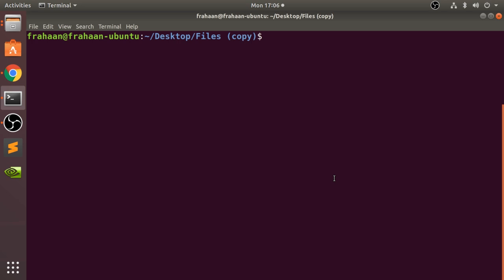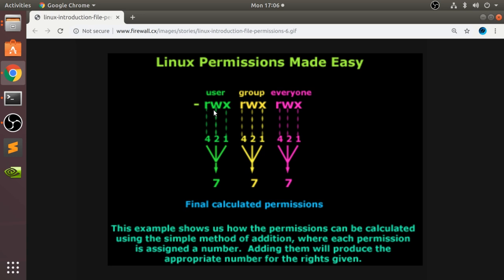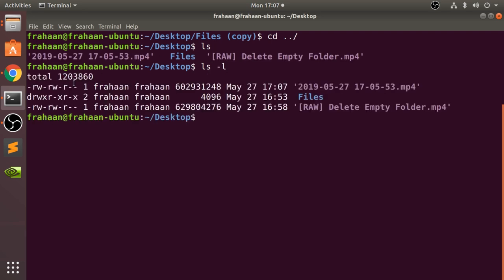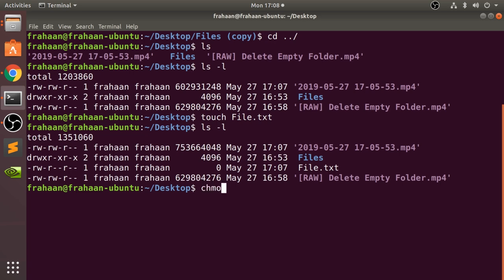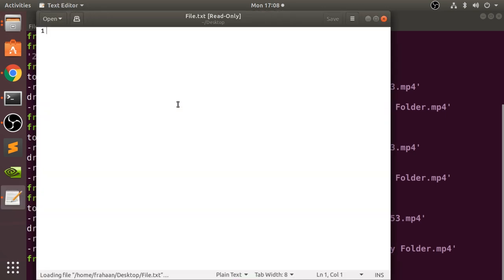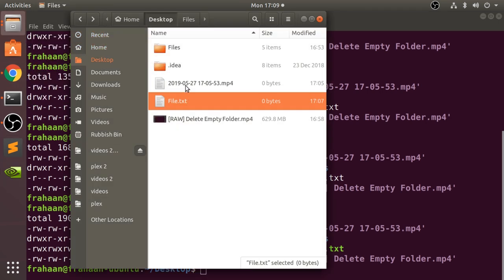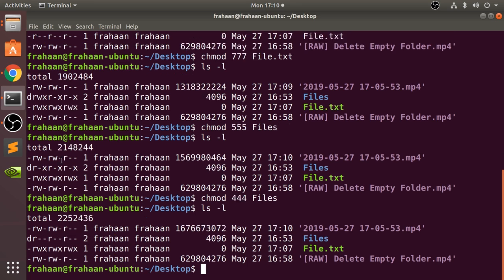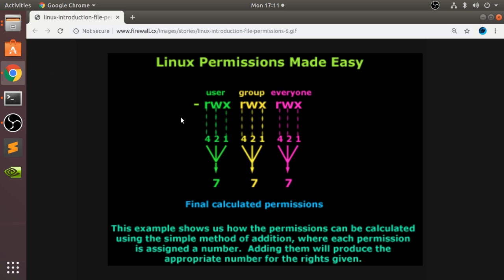020 Change File Permissions chmod